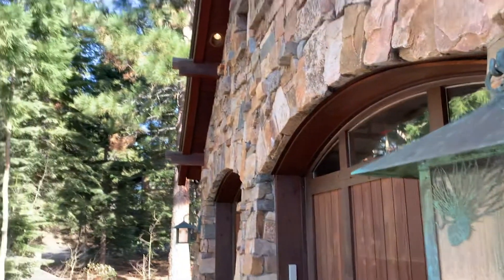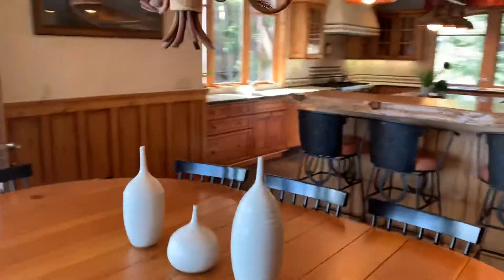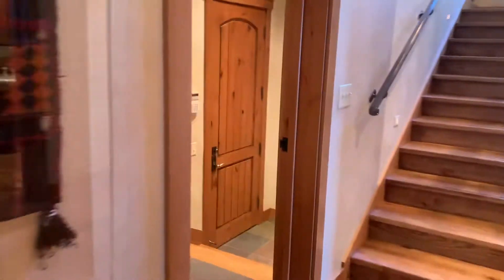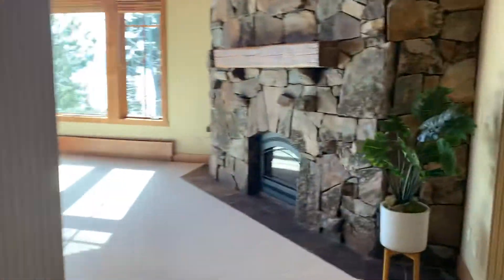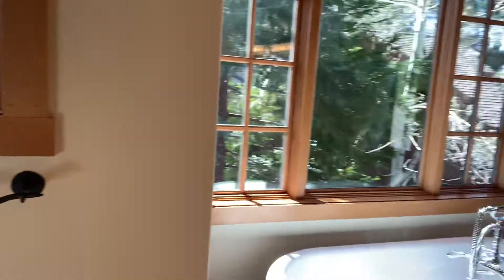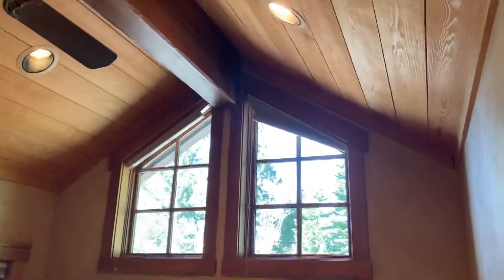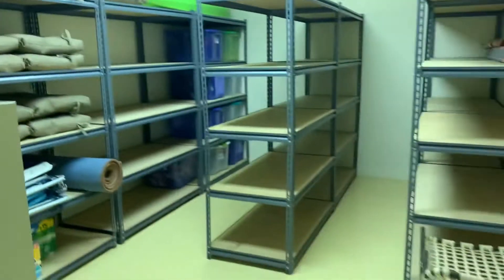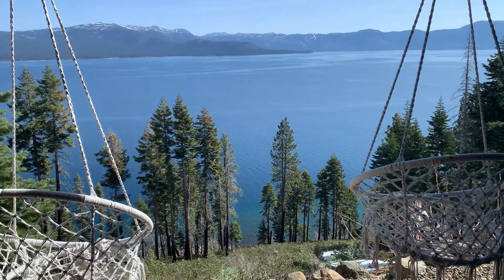50 Edgecliff Court: one of Dollar Points absolute nicest homes + Panoramic Lakeviews. $6,495,000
$6,495,000

Call long-time local and Tahoe agent Alex West for more info on this home or to come see it in person: .

Early Info: The price on this home is about to drop $500,000 (as of 4/7/2022). Upcoming price $6,495,000.

MLS: Designed for ultimate privacy both geographically & architecturally, immerse yourself in the exquisite comfort of this stunning, panoramiclakeview Loverde Builders home with unparalleled accommodations. This tasteful, timeless home is set on a beautiful, remarkablyprivate lot on a cul-du-sac, next to a conservancy lot, in amenity-rich Dollar Point. Captivating grounds provide a peaceful setting in thelandscaped courtyard or entertain with the panoramic lake views as your backdrop.

Alex's CA BRE# 01443477 Real Estate Agent Alex West films Lake Tahoe homes for sale, Tahoe condos for sale and also Truckee properties, ski properties at Squaw / Palisades Tahoe, Alpine Meadows and anywhere else in the region that you're interested in. Alex specializes in Tahoe lakefront properties, Dollar Point and everything from Rubicon to Kings Beach. Alex also handles uber-high end properties in Incline Village / Crystal Bay, NV.

In 2021, Alex sold over $100,000,000 in Tahoe real estate. Chase International sells over $2B of real estate annually.